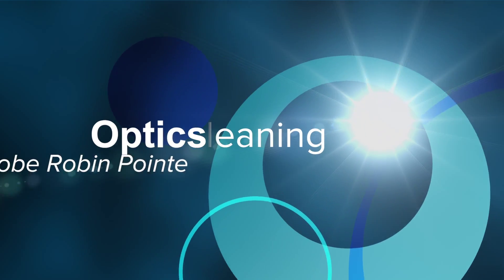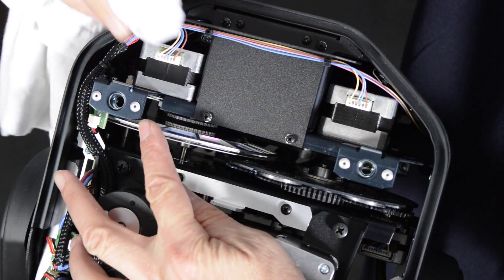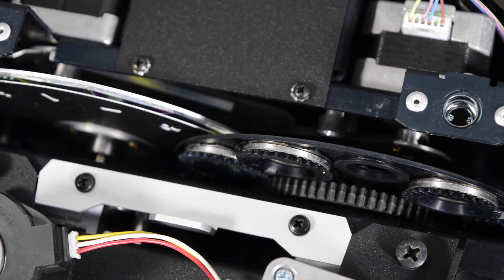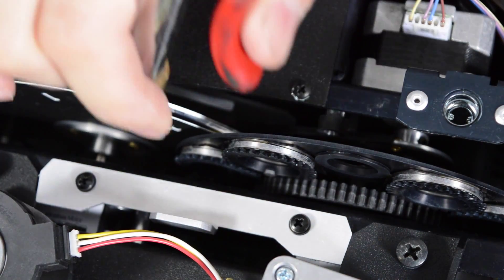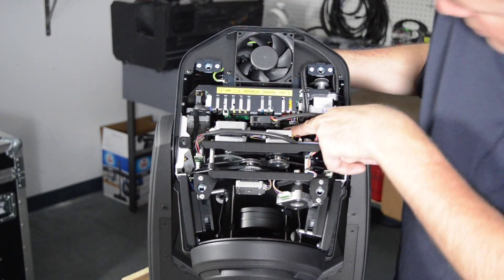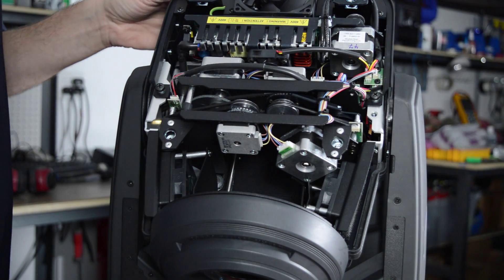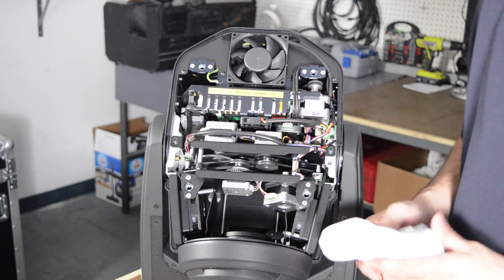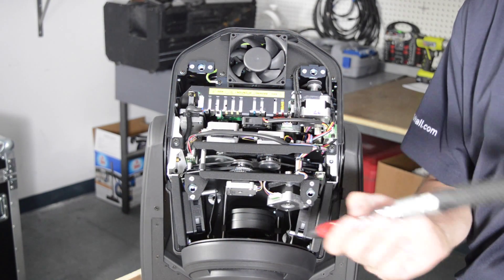How To Clean The Optics On A Robe Robin Pointe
As part of his training series on basic fixture maintenance, Darin Cohen, Electronics Technician from 4Wall Los Angeles, shows us how to clean the optics on a Robe Robin Pointe.

For 24 hour maintenance and service support in the LA area, contact Darin